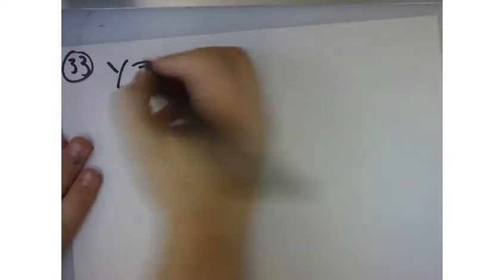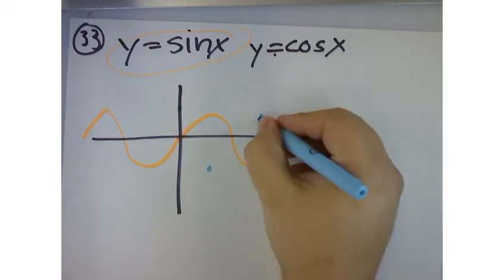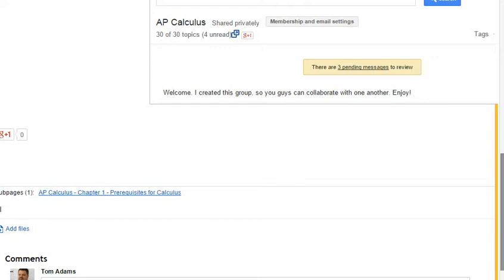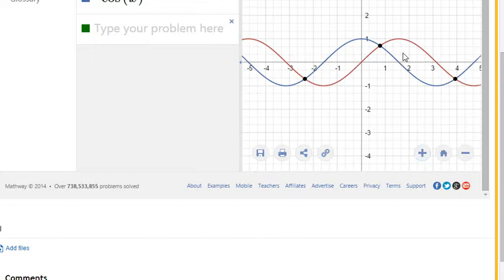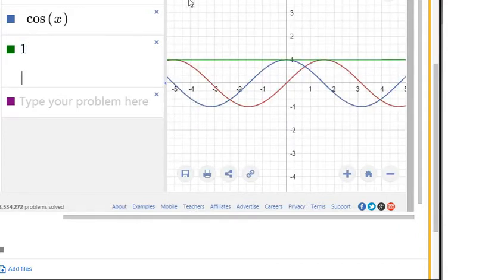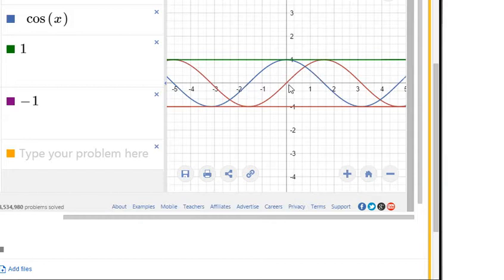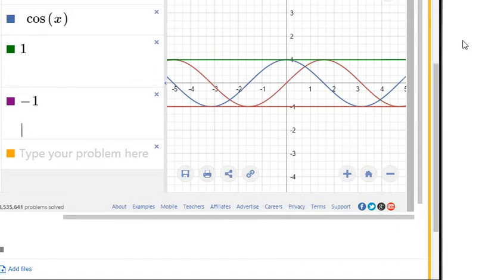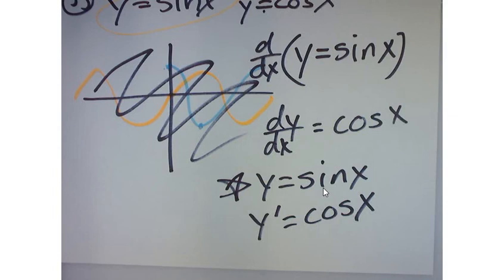AP Calculus 3.1 Derivatives HW #33